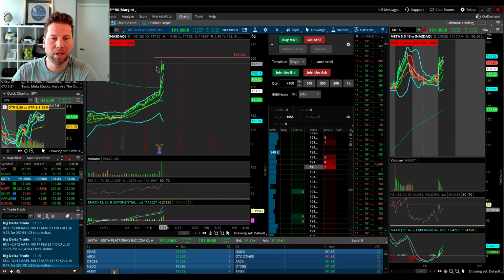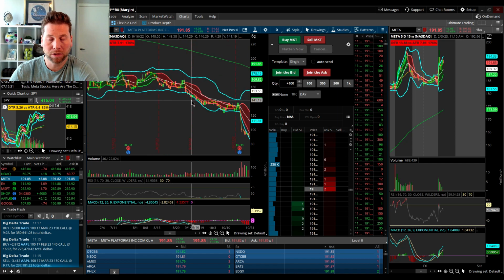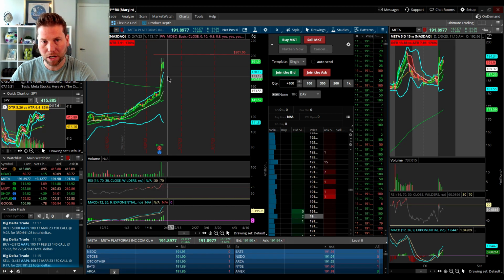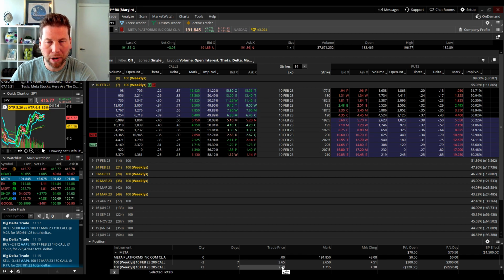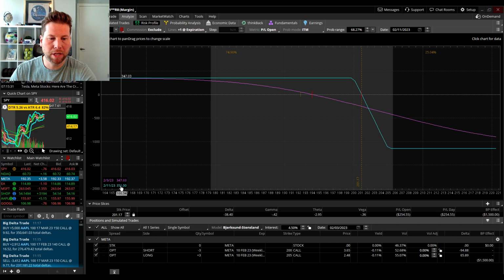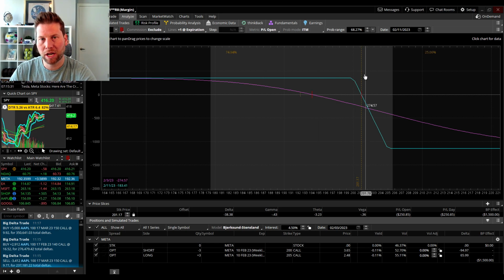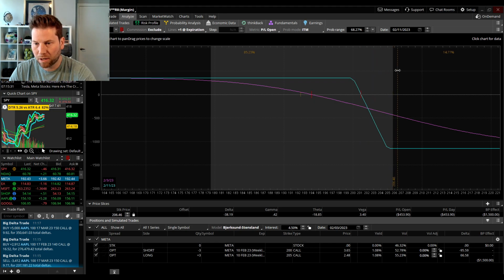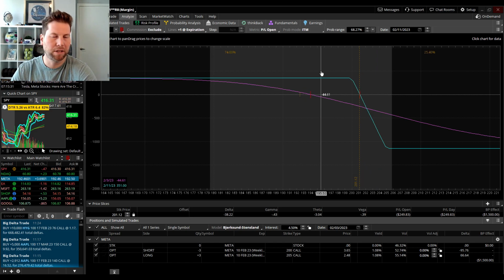75% Probability of Success Every Trade with this Simple Technique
In this video I break down how you can set up every trade you take and understand the probability of success for the trade before you even take it. Selling options can have a ton of benefits over just buying a stock or options so it's worth it to learn.

I try and keep it simple so you understand the basics and can get the ideas flowing to give you and edge on your next trade. Hope you enjoy the video and have a great day!

*** I am not a financial advisor, trade at your own risk.